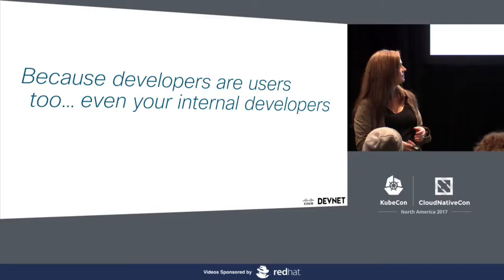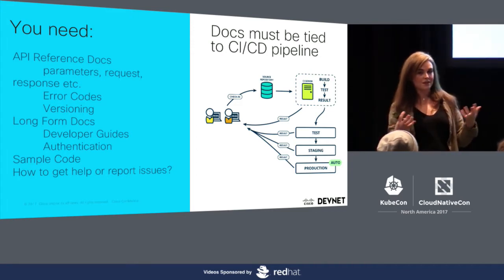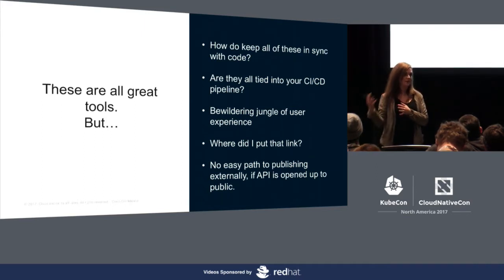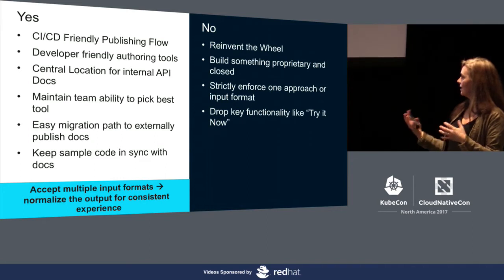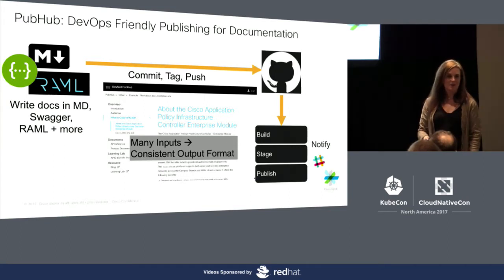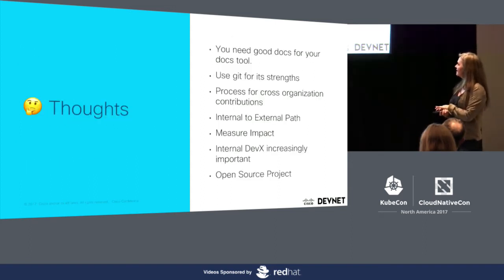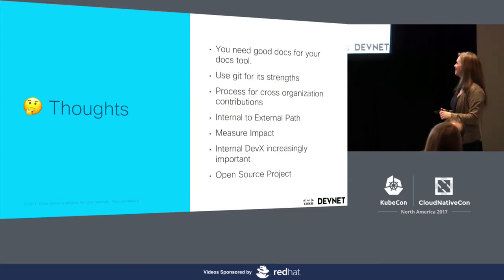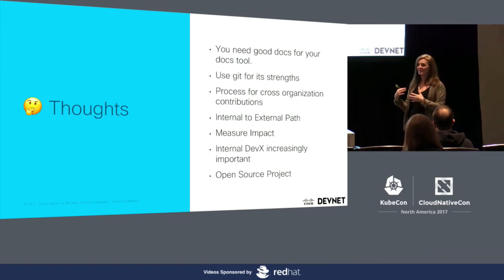DevOps Friendly Doc Publishing for APIs & Microservices - Amanda Whaley, Cisco DevNet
Microservices create an explosion of internal and external APIs. These APIs need great docs. Many organizations end up with a jungle of wiki pages, swagger docs and API consoles. Keeping docs updated and in sync with code can be a challenge. We’ve been working on a project to help solve this problem for engineering teams internally across Cisco. The goal is to create a forward looking developer and API doc publishing pipeline that:

- Has a developer friendly editing flow
- Accepts many API spec formats (Swagger, RAML, etc)
- Supports long form documentation in markdown
- Is CI/CD pipeline friendly so that code and docs stay in sync
- Is flexible enough to be used by a wide scope of teams and technologies

This session will share many lessons learned about tooling and attendees will learn how to solve documentation challenges for internal and external facing APIs. We have found that solving this doc publishing flow is a key component of a building modern infrastructure.

About Amanda Whaley
Amanda Whaley is Director of Developer Experience & Developer Evangelism for Cisco DevNet. She spends most of her time thinking about how developers use Cisco APIs, and about how to make their job easier. She also leads a team of developer evangelists who work with Cisco partners and developers in many technology areas including IoT, Collaboration, and Software Defined Networking. Amanda has a background in application development and engineering, and she is interested in all things that help developers build cool stuff – tools, APIs, docs, frameworks. She also a mom of two little boys, novice drummer, and you can often find her on the mountain biking trails in her hometown of Austin, TX.